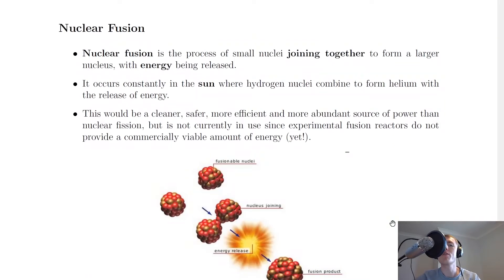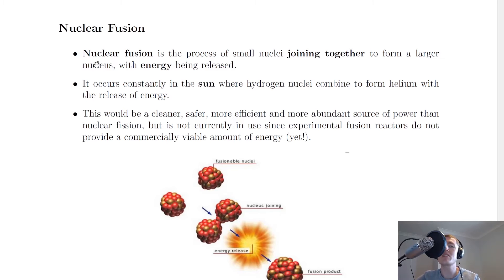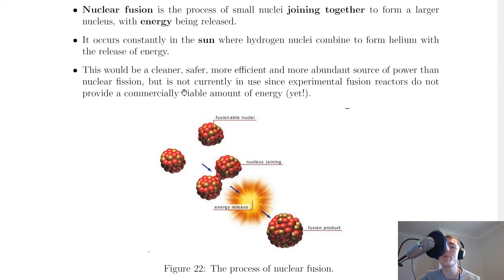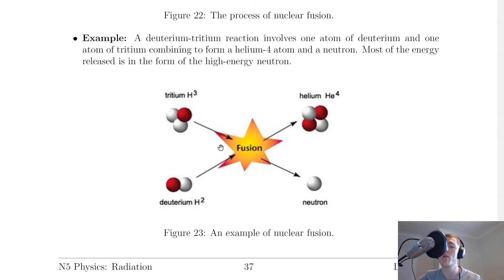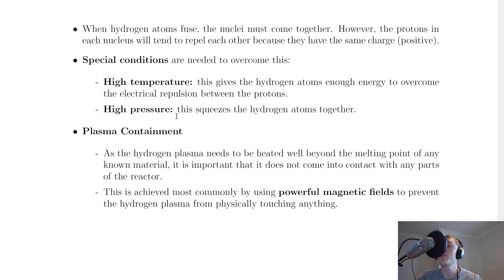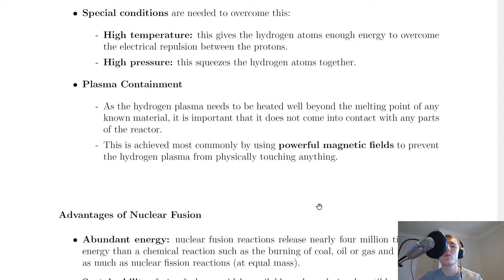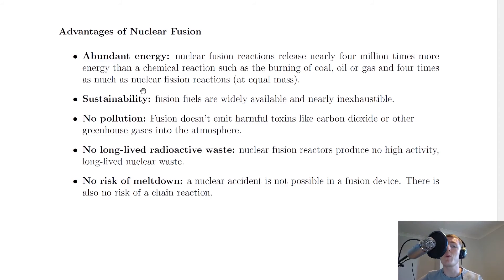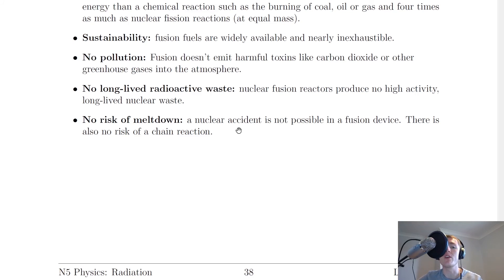National 5 Physics | Radiation | Nuclear Fusion | THEORY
A summary of the nuclear fusion process from the National 5 Physics Radiation topic. In particular, we look at an example of a nuclear fusion process which occurs in the Sun, the special conditions required for nuclear fusion to take place in a fusion reactor, plasma containment and some advantages of nuclear fusion.